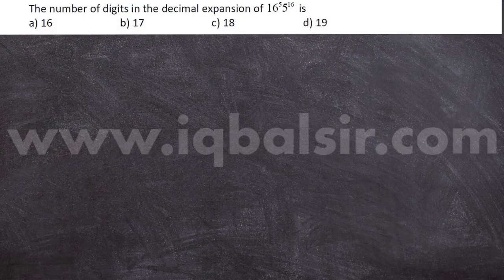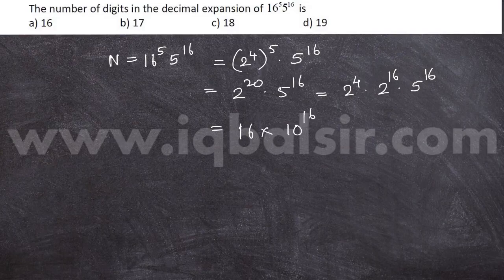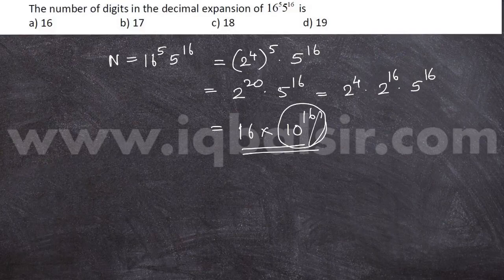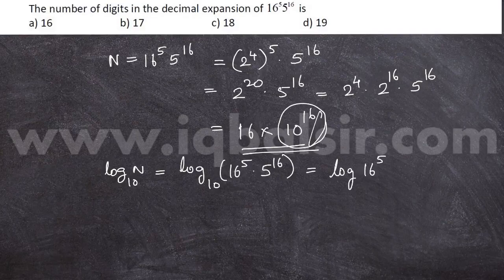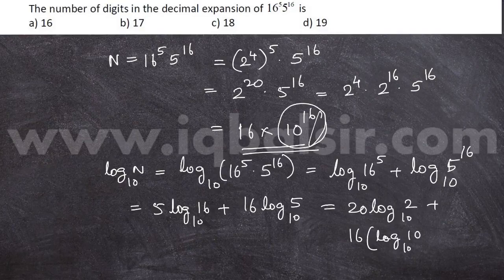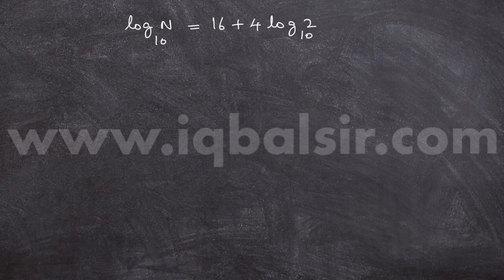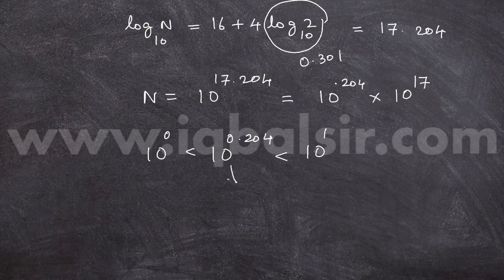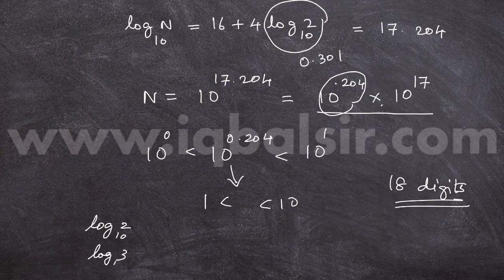KVPY 2016 SA Problem 2 : The number of digits in the decimal expansion of 16^55^{16} is [Eng]